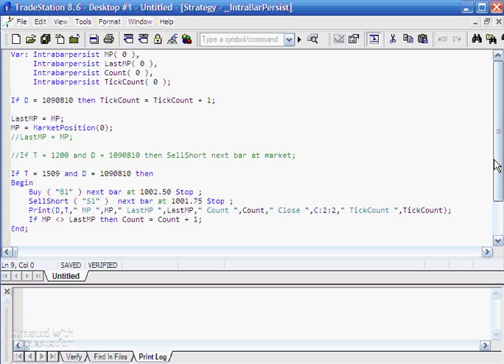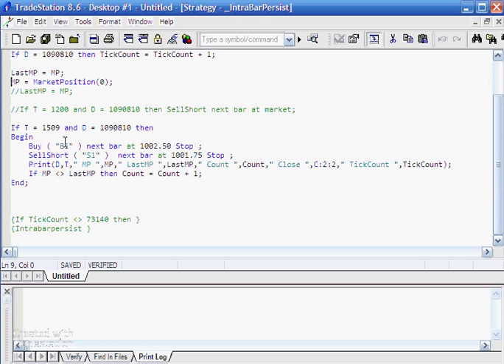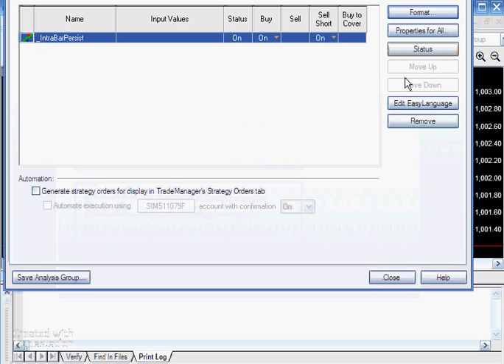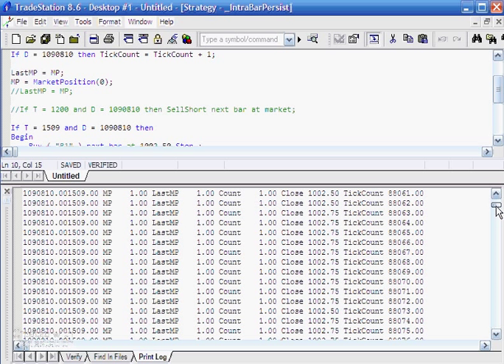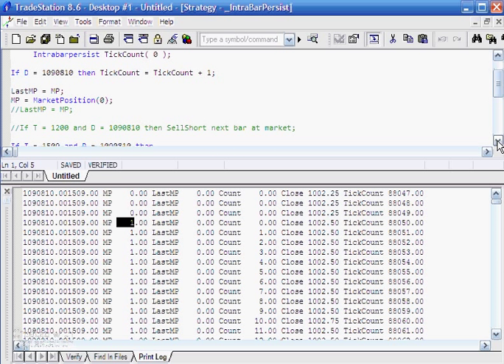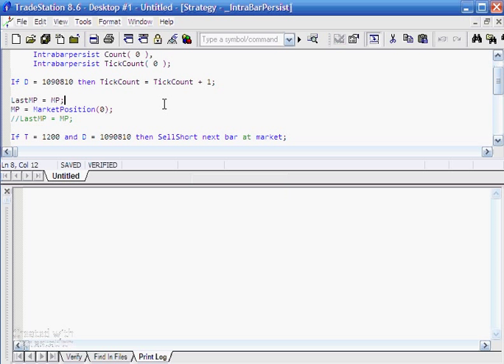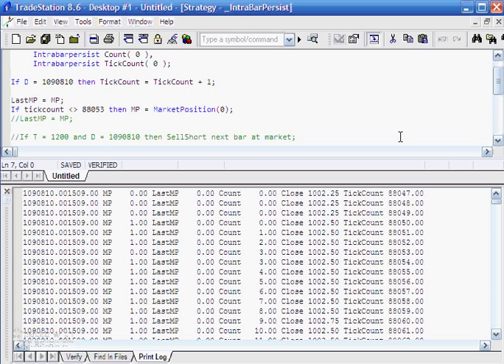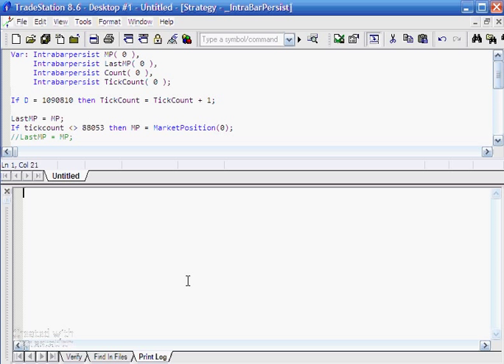Tutorial 28 | Intrabarpersist Variables | Tradestation Easylanguage tutorial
This TradeStation EasyLanguage tutorial (tutorial 28), demonstrates the use of Intrabarpersist for variables.

Intrabarpersist ensures that a variable retains its value from tick to tick rather than reverting to what its value was the previous bar. This is explained in the video.

Please go to markplex.com for more information and other useful tutorials about TradeStation and TradeStation EasyLanguage.

ANY EASYLANGUAGE TRADING STRATEGIES, INDICATORS, SHOWME STUDIES, PAINTBAR STUDIES, PROBABILITYMAP STUDIES, ACTIVITYBAR STUDIES, AND FUNCTIONS (AND PARTS THEREOF) ATTACHED TO THIS E-MAIL ARE EXAMPLES ONLY, AND HAVE BEEN INCLUDED SOLELY FOR EDUCATIONAL PURPOSES. BILLY FIRE LLC. DOES NOT RECOMMEND THAT YOU USE ANY SUCH TRADING STRATEGIES, INDICATORS, SHOWME STUDIES, PAINTBAR STUDIES, PROBABILITYMAP STUDIES, ACTIVITYBAR STUDIES, OR FUNCTIONS (OR ANY PARTS THEREOF). THE USE OF ANY SUCH TRADING STRATEGIES, INDICATORS, SHOWME STUDIES, PAINTBAR STUDIES, PROBABILITYMAP STUDIES, ACTIVITYBAR STUDIES, AND FUNCTIONS DOES NOT GUARANTEE THAT YOU WILL MAKE PROFITS, INCREASE PROFITS, OR MINIMIZE LOSSES.